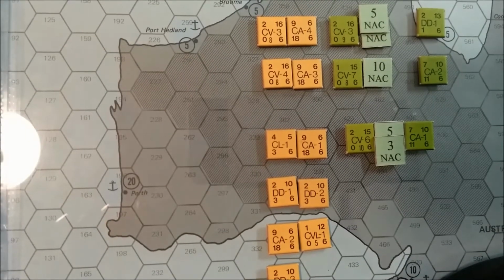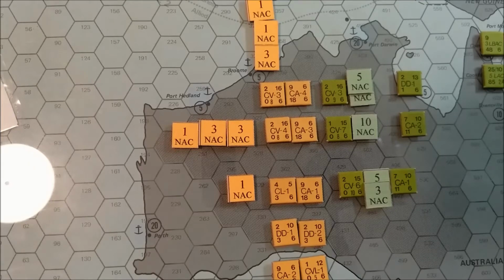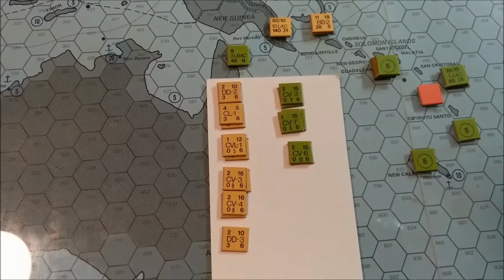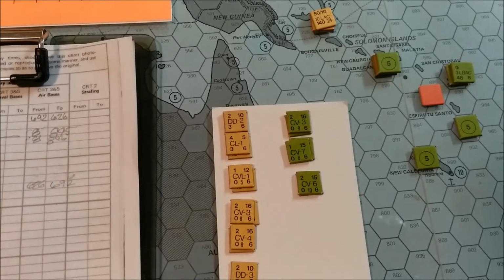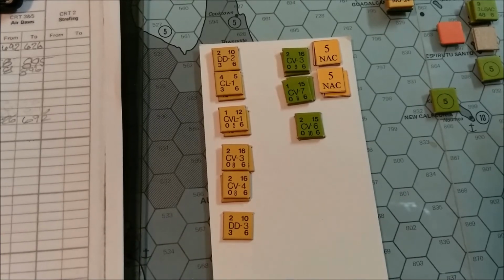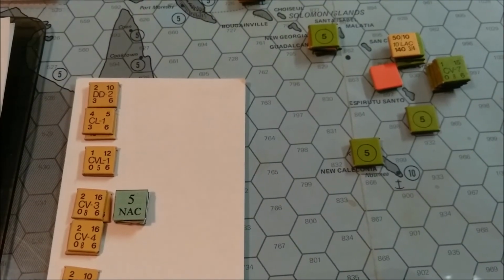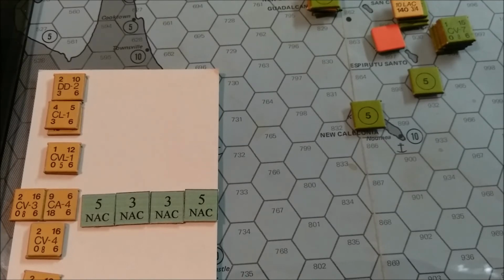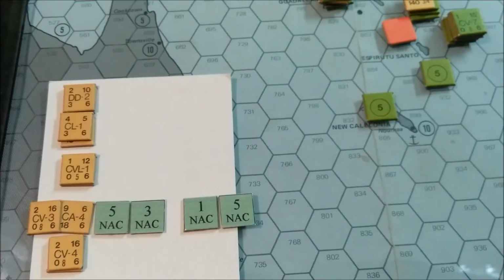SPI USN GAMEPLAY BATTLE OF THE EASTERN SOLOMONS TURN 2 END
Part of Turn 2 and End of the Game.